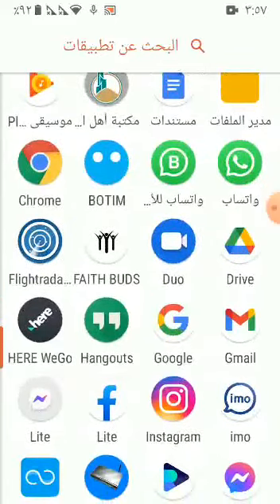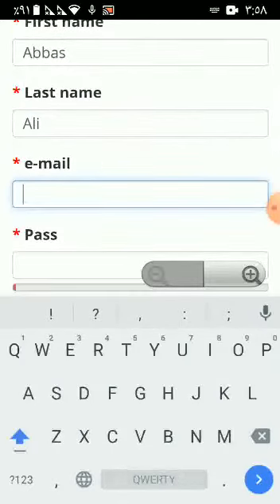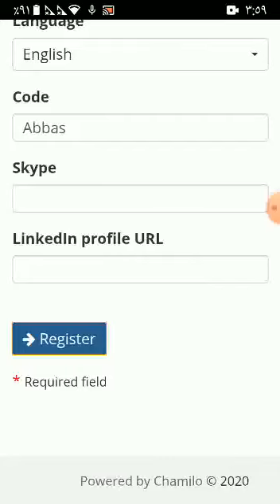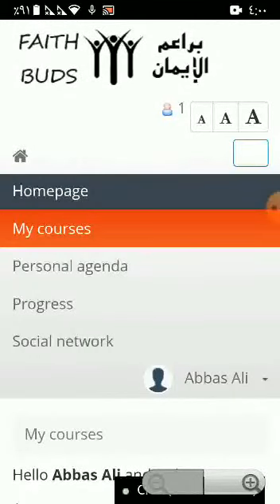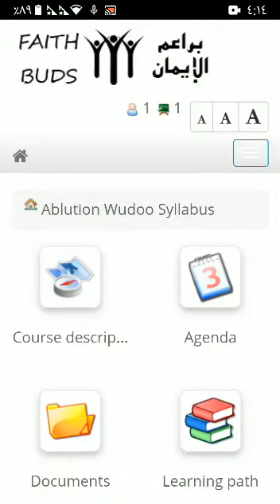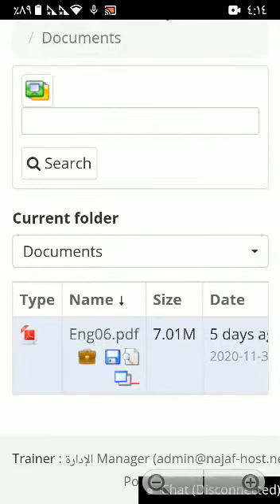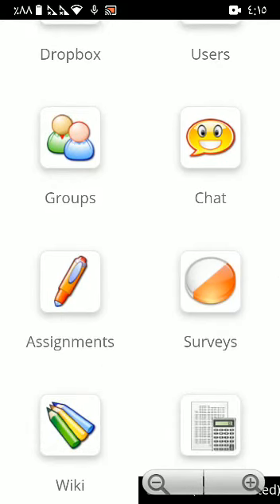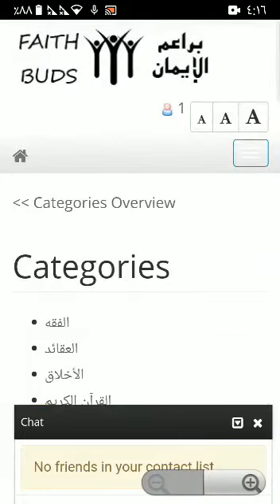FAITH BUDS APP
Salam Alaikom

Dear brothers and sisters

This faith Buds platform was published to learn and teach kids and Youngs about Islamic teachings from the prophet mohammed and his household peace been upon them,
Faith buds platform contains classrooms courses system from many different teaching centers.

For Android:
Anybody can download Faith Buds app from this link:

We have authorize this app to install unknown source .

For IOS:
please visit this url link:

We will make their application soon Inshallah for Iphone , Ipad, and ipod.

This youtube video explains  every thing about this app: